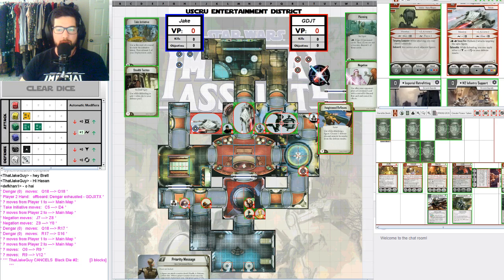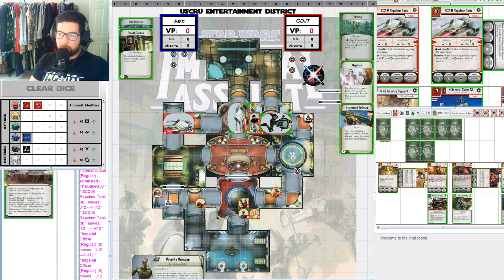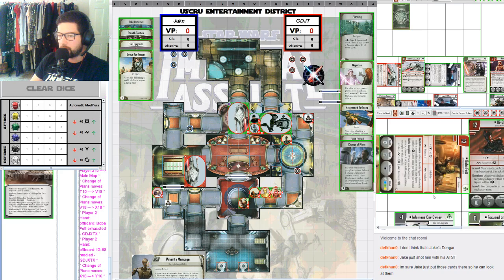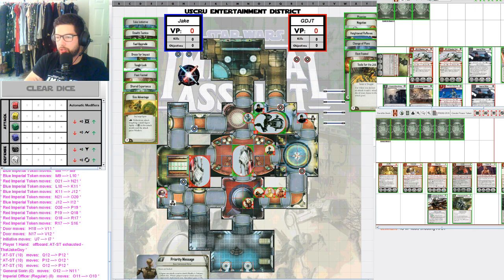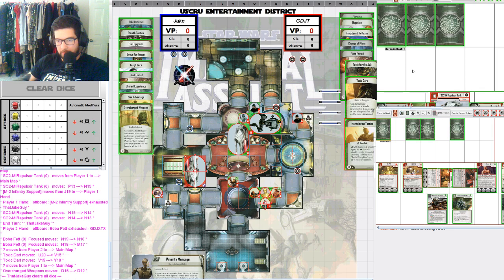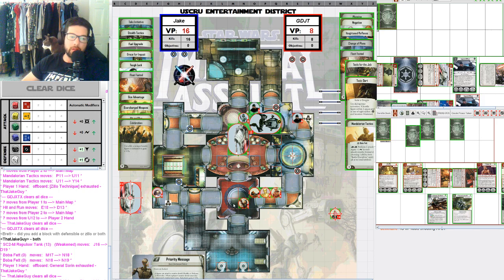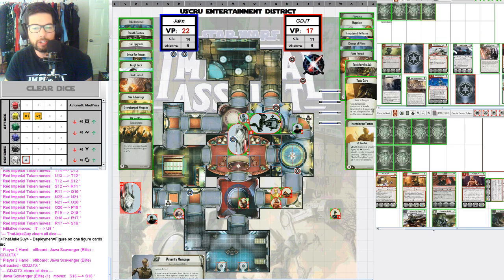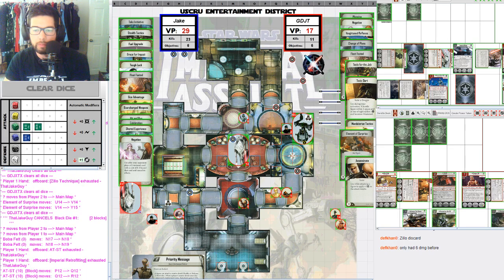Imperial Assault Skirmish Fixes Tournament: Jake vs GDJT